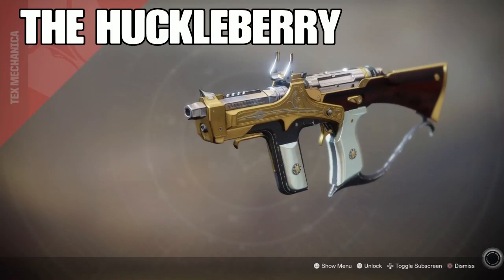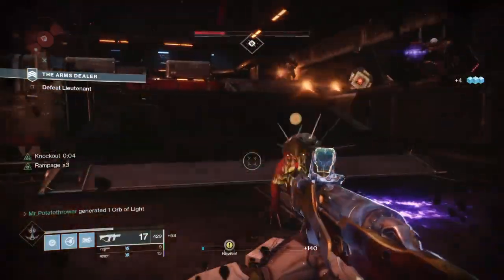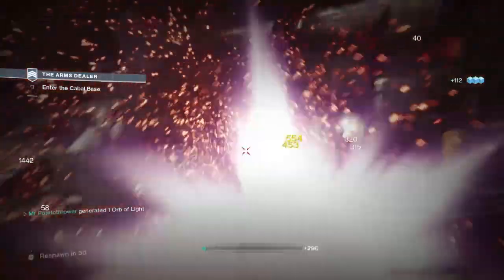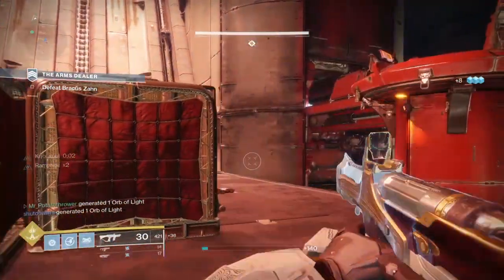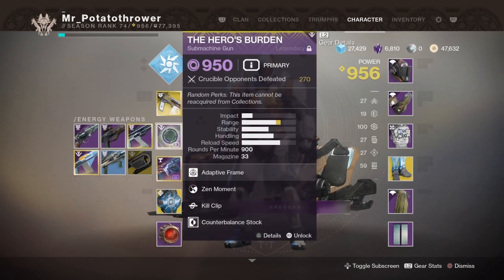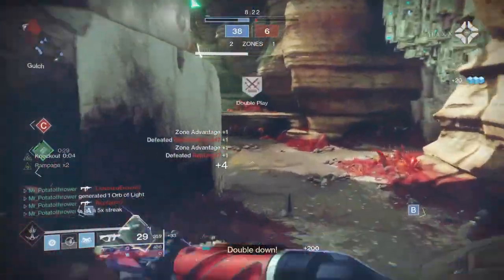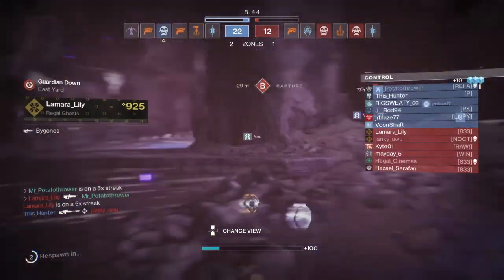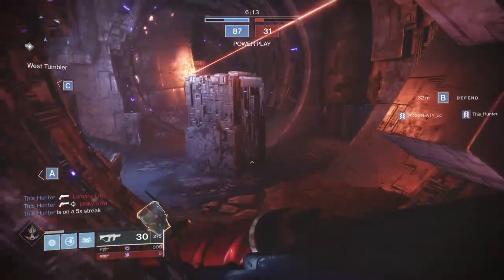Destiny 2 - Exotic armory; The Huckleberry. (+Catalyst) (Ep12) The old western rampage!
Welcome to the Destiny 2 series, Exotic armory! Here i'll use every exotic primary and special (Heavies if highly requested) exotic weapons in Destiny 2!

Today's exotic in the spotlight: The Huckleberry.

The Huckleberry is a 750rpm archetype Exotic SMG obtained from any exotic loot source. It's Catalyst can be obtained from heroic adventures. The main perk on Huckleberry increases your rate of fire and recoil as you hold the trigger and kills with the weapon reload half (15) of your magazine. With the catalyst your full magazine will be reloaded upon a kill. Since the Shadowkeep dlc patch the Rampage perk has been nerfed however Huckleberry's Rampage still gives the same amount of damage increase (Intentionally)!

In PvE The Huckleberry is one of the best trash tier mob killers! Not many weapons can compete with Huckleberry on how well you can go through as many adds as possible in as little time! It does a nice amount of damage and because of it's unnerfed Rampage perk it will outperform most weapons after a few kills! Use this weapon for the small guys and combine it with a good special weapon for the beefier targets and you'll go through strikes in no time! In PvE i give it a 9/10.

In PvP The Huckleberry is quite good if you stay within short to medium range. While unfortunately the Recluse is still the king of smg's in the crucible (and PvE as well :$), the Huckleberry could definitely hold it's own and might become the new king if Bungie ever decides to nerf Recluse. I give it a 7.5/10 in PvP.